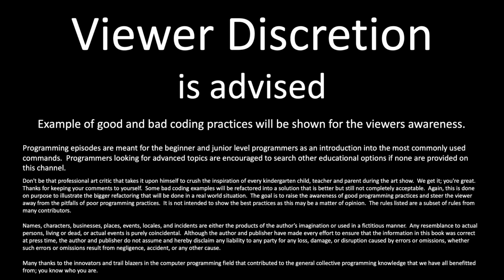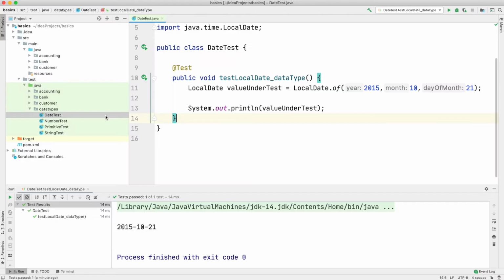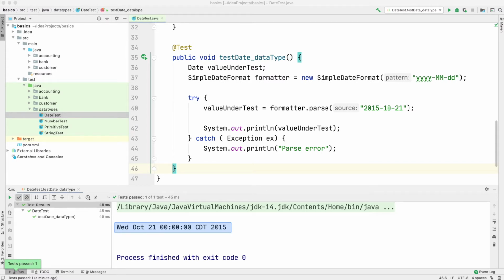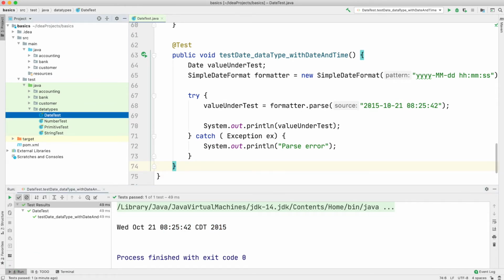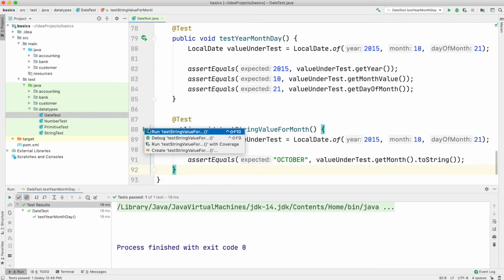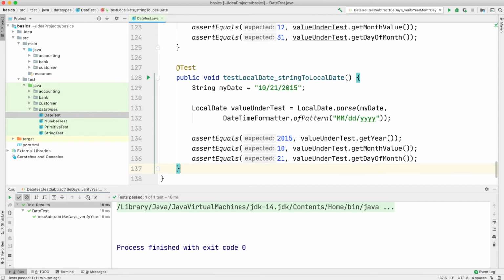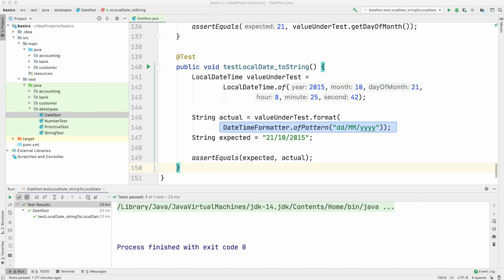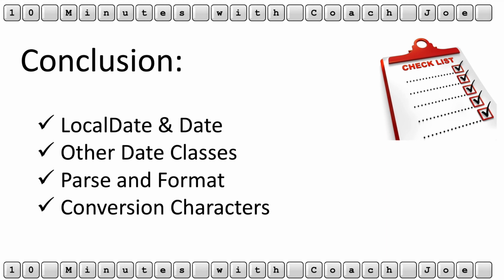#8 - LocalDate & Date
In this lesson we will review local date vs date along with date parsing and formatting.

TIMESTAMPS:
0:59 LocalDate time code test examples
2:04 Date code test example
4:07 LocalDate features code examples
5:43 Convert to string code examples
6:28 Date conversion character list (incomplete)
7:14 Code summary

Class
Constructor
Methods
Properties
Data types (primitive & non-primitive)
String
Integer, long, double, float
Dates
Array
List
HashSet
HashMap
Boxing and Casting
Type conversion
If & Else
Switch case
For loop
Enum